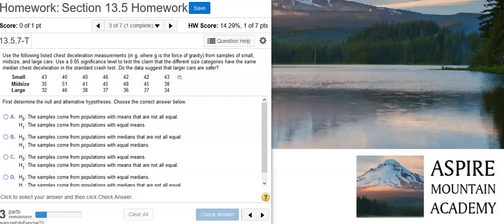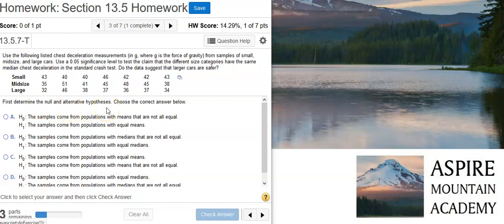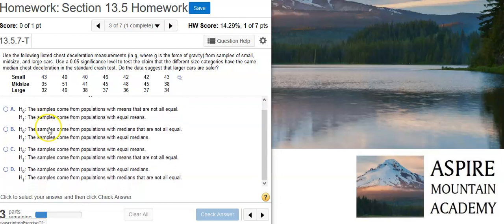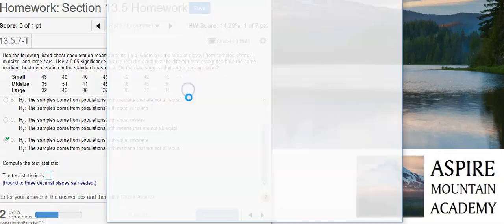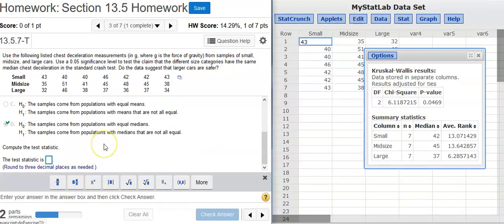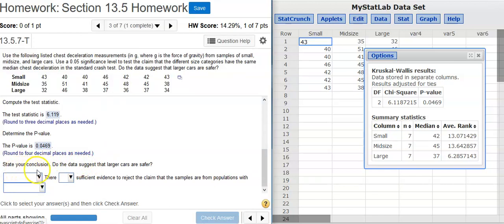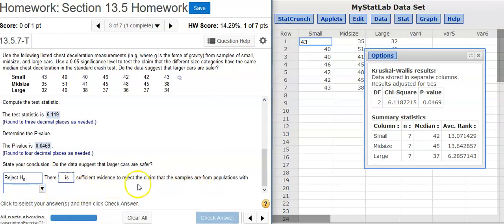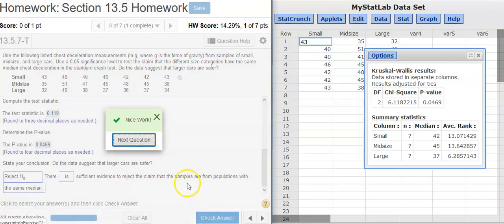Performing the Kruskal-Wallis test for chest deceleration measurements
In this video, Professor Curtis uses StatCrunch to demonstrate how to perform the Kruskal-Wallis test for chest deceleration measurements (MyStatLab ID# 13.5.7-T).